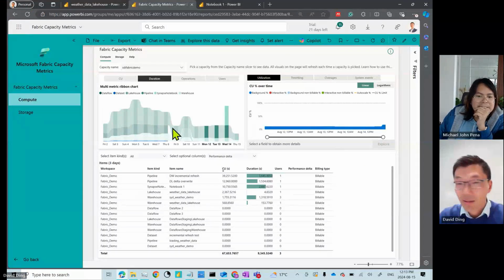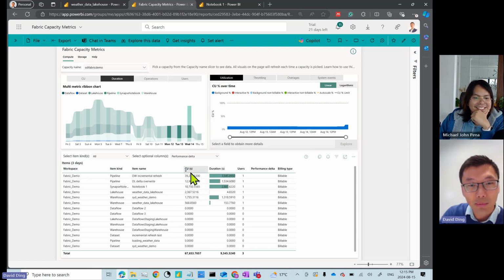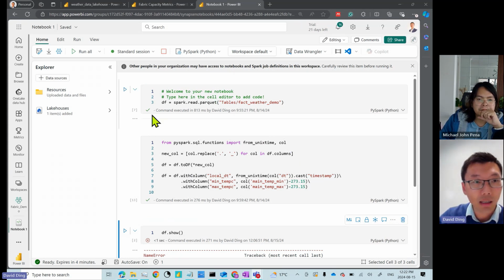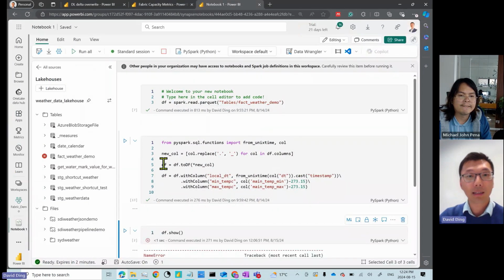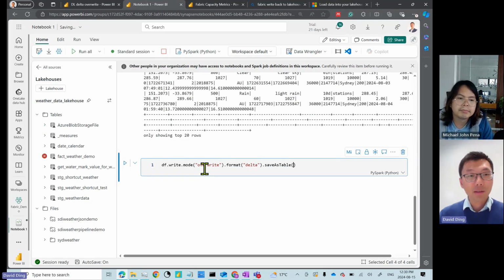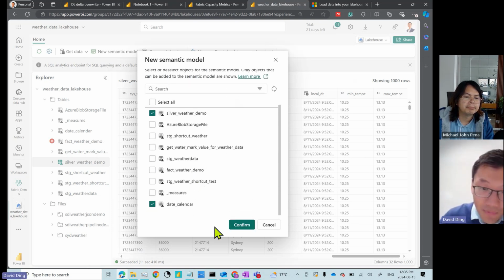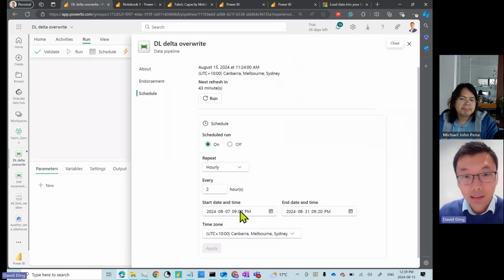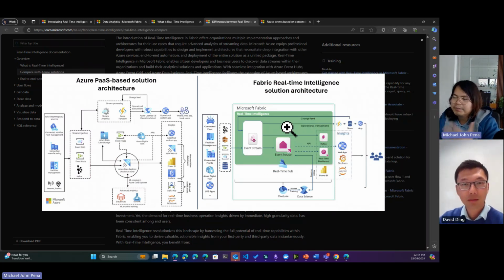Analytics in Fabric Lakehouse - Pipeline, Notebook and Power BI